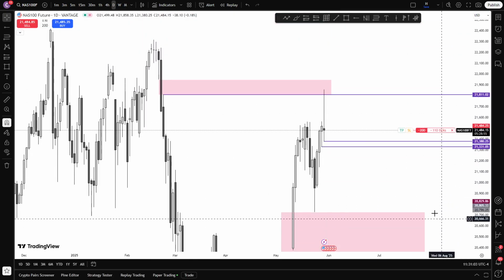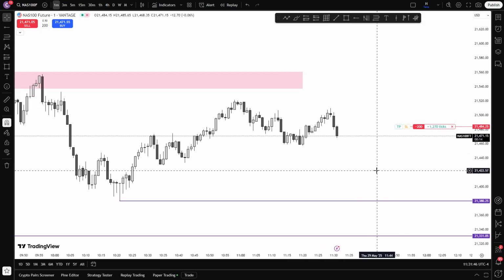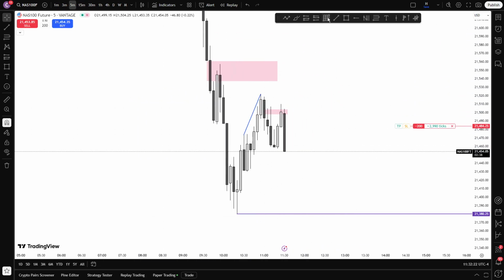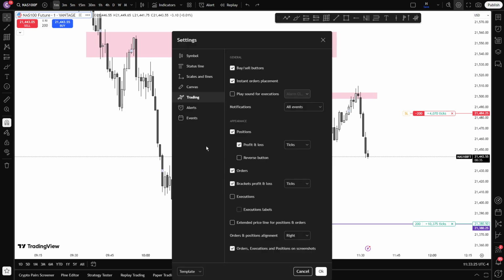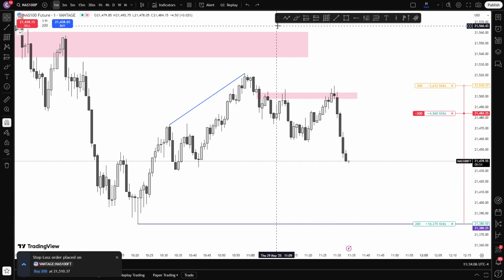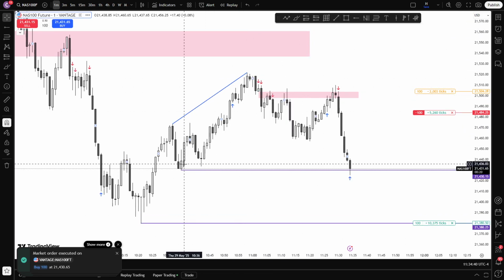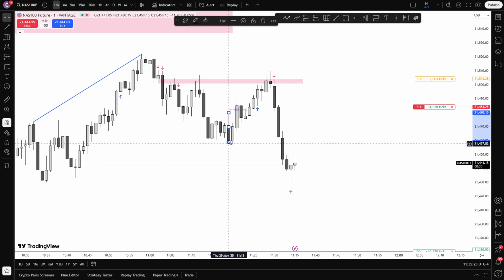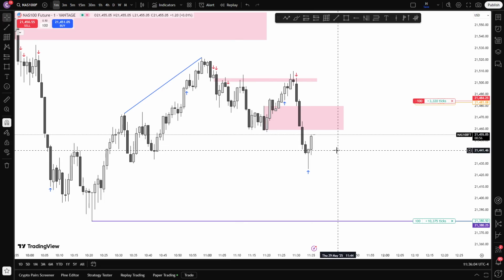How To Trade ICT Concepts LIVE (FULL Market Analysis) | Real Trade Execution 2025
🔴 LIVE ICT Trading Session - Watch Real Market Analysis & Trade Execution!

In this LIVE trading session, I break down advanced ICT (Inner Circle Trader) concepts in real-time, including:
✅ Fair Value Gaps (FVG) & Inverse Fair Value Gaps (IFVG)
✅ Breaker Blocks (BB) for high-probability entries
✅ Buy Side & Sell Side Liquidity targeting
✅ Market Structure Shifts (MSS) identification
✅ Real trade execution with full analysis

📊 Perfect for traders looking to:
• Master ICT methodology
• Understand real-time price action
• Learn live trading strategies
• See how concepts work in actual market conditions

Would you like more deep dives on specific concepts?

⏰ Timestamps:
0:00 - Introduction
0:30 - Market structure analysis
3:15 - Identifying entry setups
5:45 - Trade execution